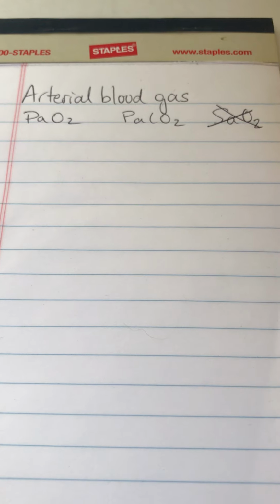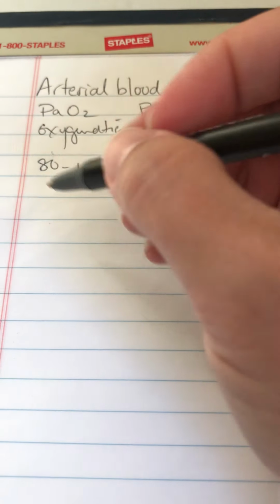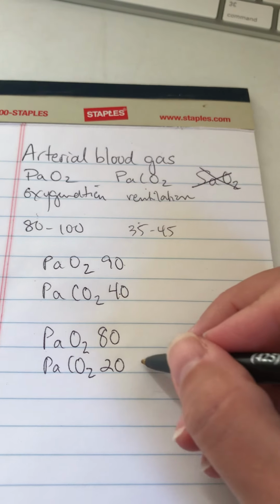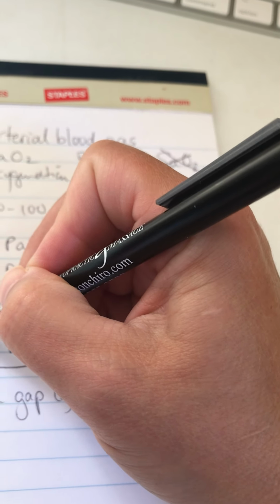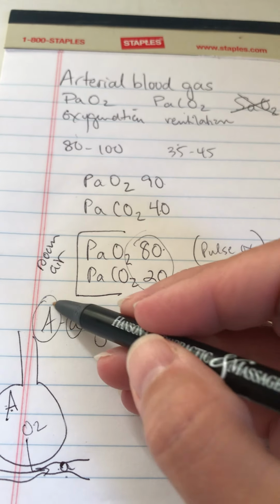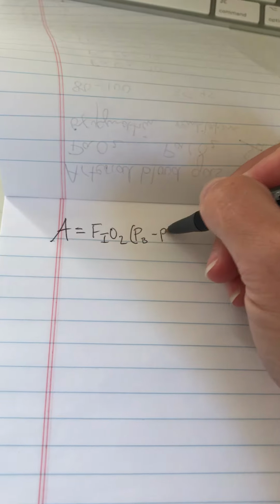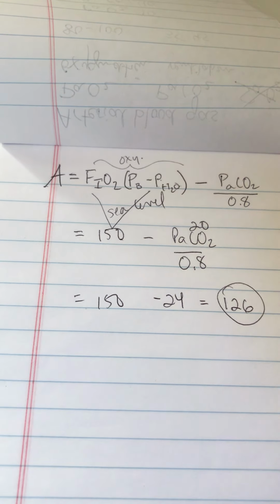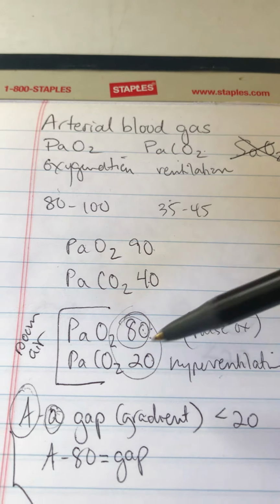Easy art gas analysis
For when you want to see if your patient needs oxygen supplementation when breathing room air